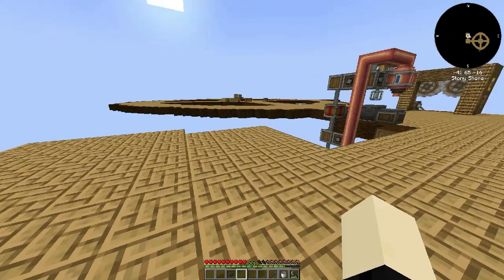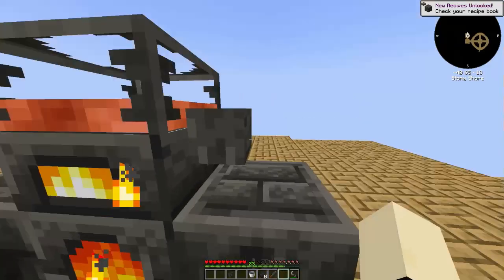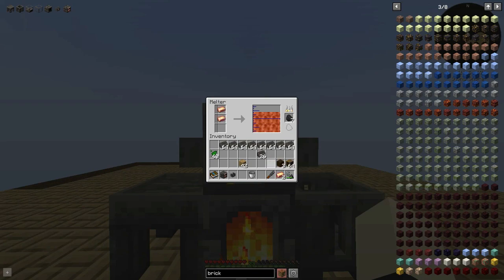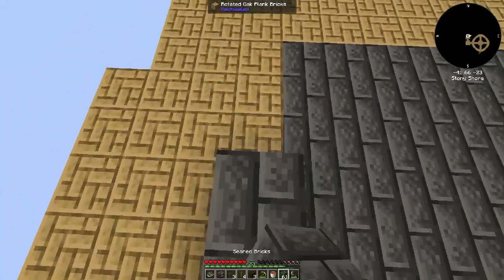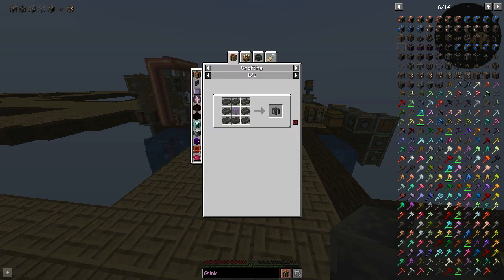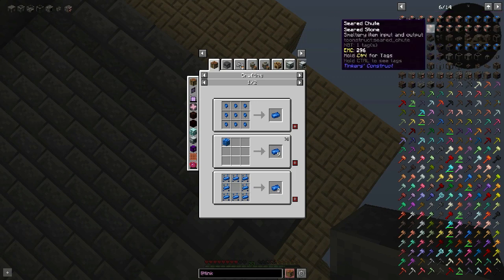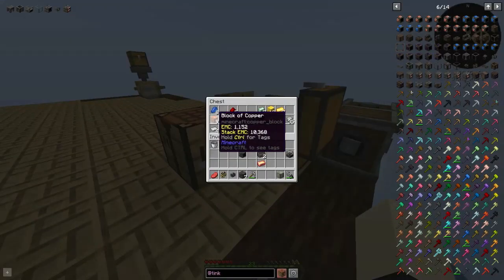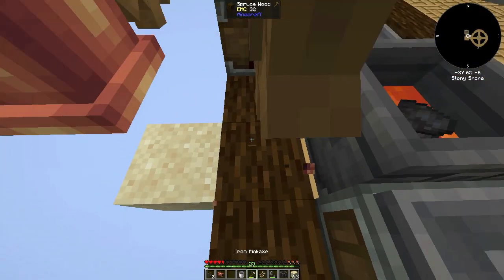Minecraft Project Sacrifice | The great forge! #3 [Modded Questing Skyblock]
Today dived into Tinkers Construct. Starting from the begging to  making a massive forge. This forge is actual to huge for me right now. but I will find a use for it.